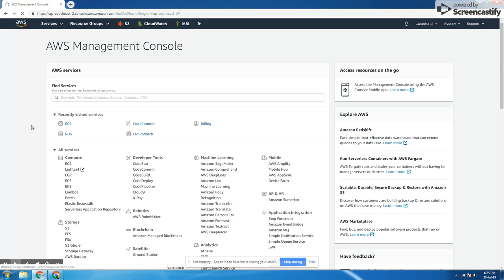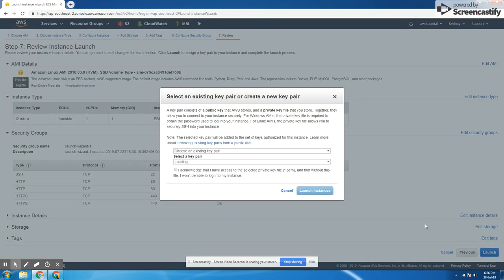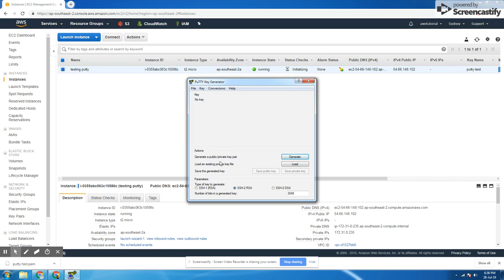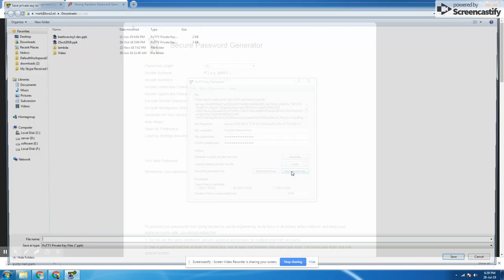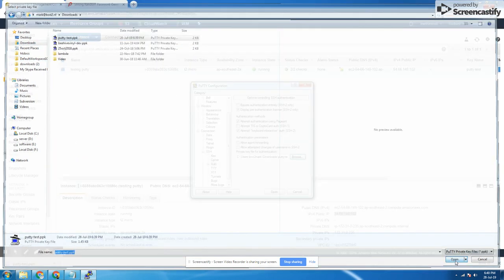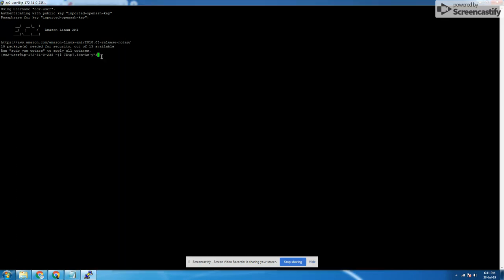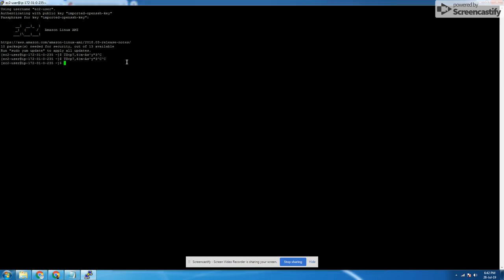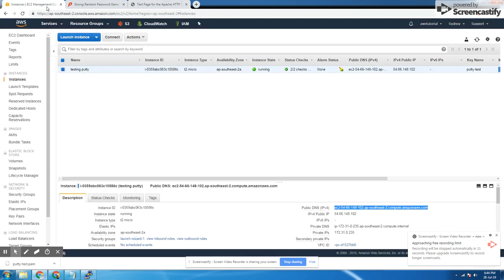Setup your EC2 instance using Putty ( for windows )